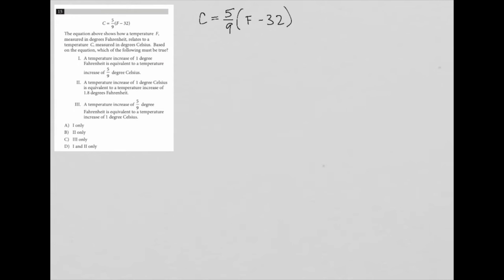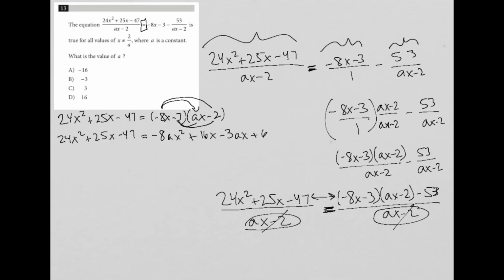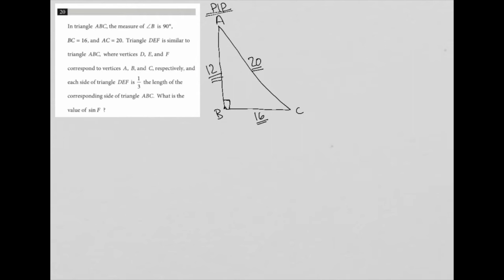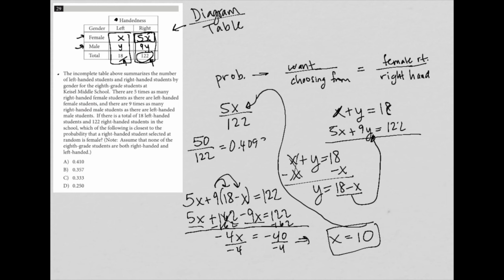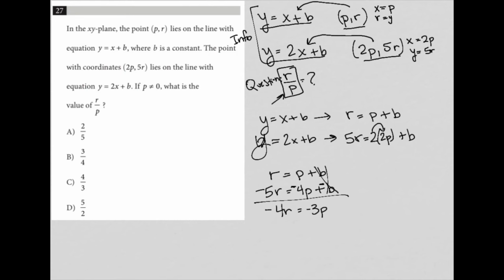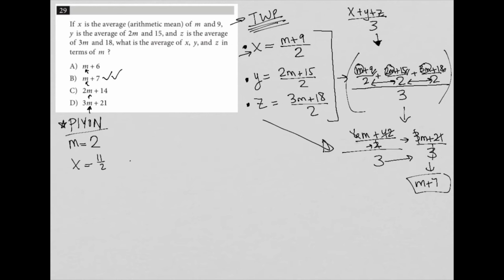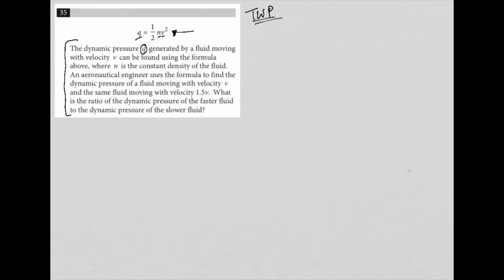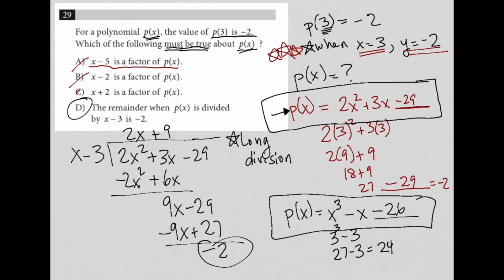15 hardest SAT math questions EVER!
These are the 15 of the hardest SAT Math questions across the thousands of math videos on my channel. Think you have a hard question that I missed?